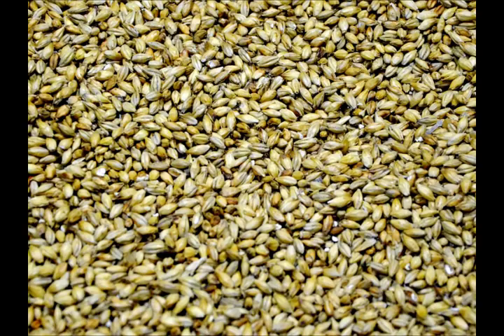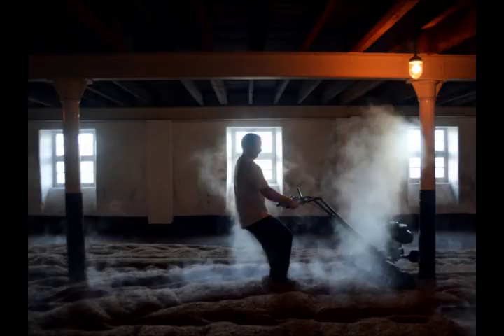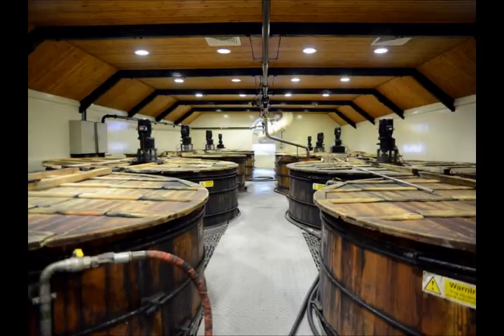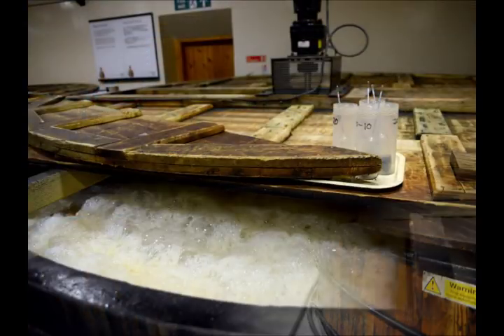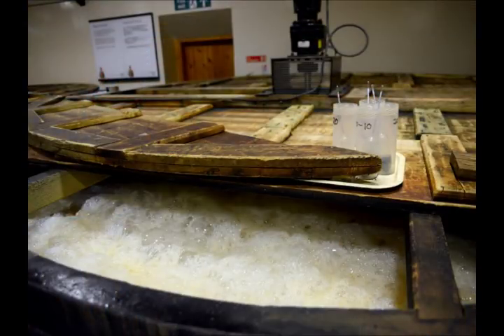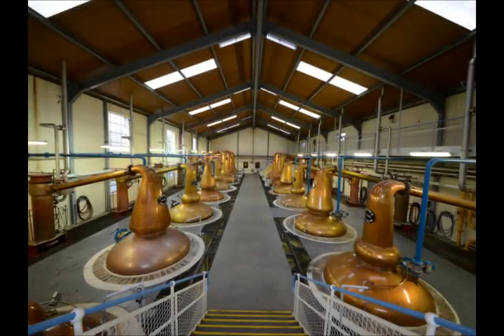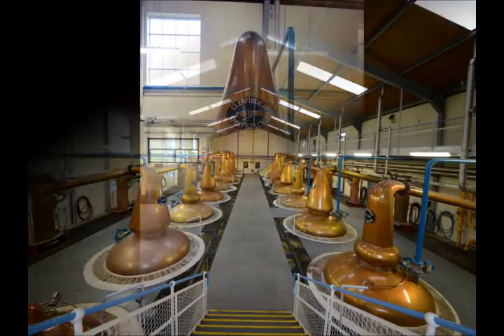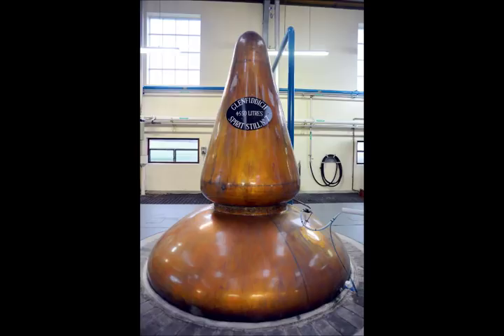How Whisky is Made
Caroline Hampden-White describes the whisky making process